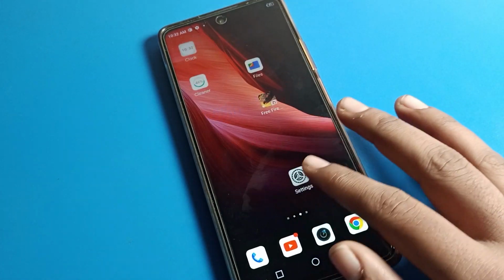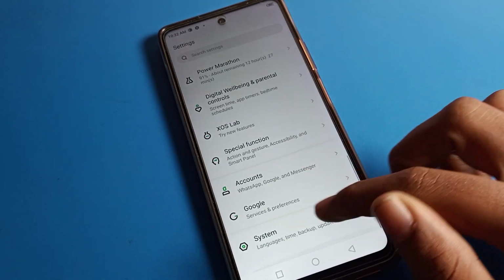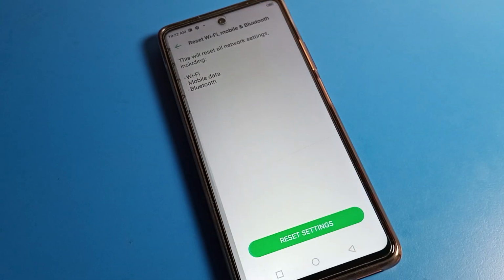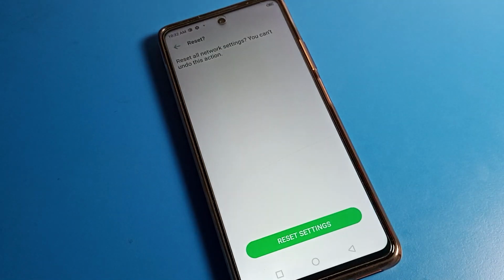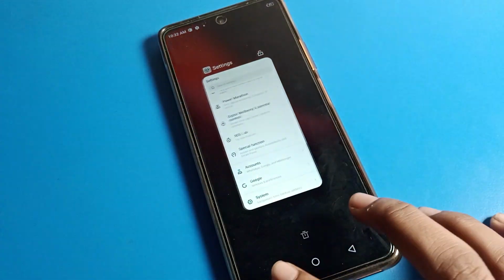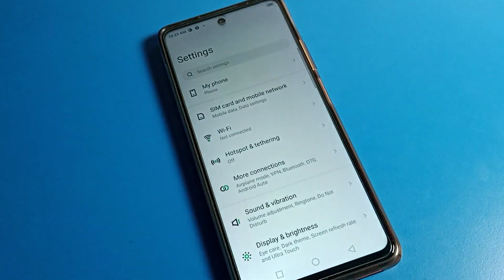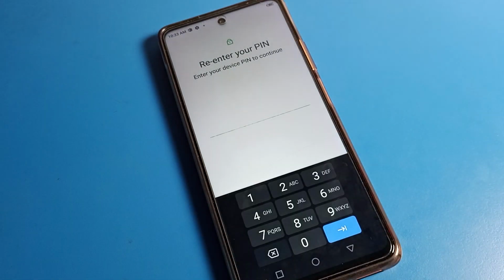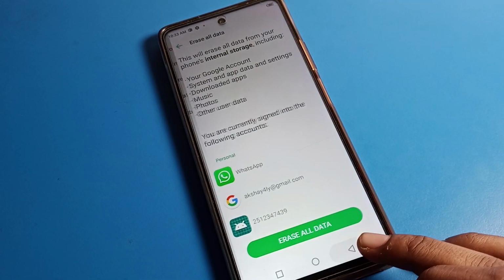internet problem infinix zero 5g | how to solve internet problem infinix phone